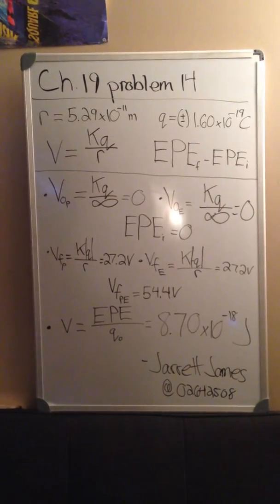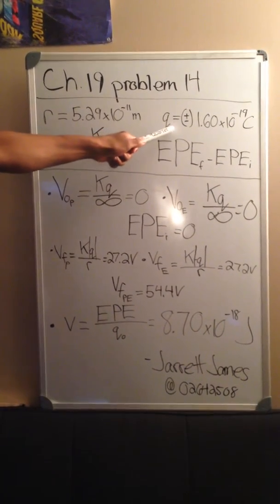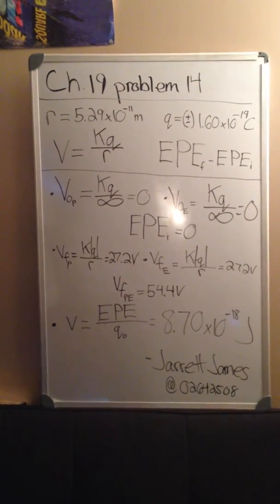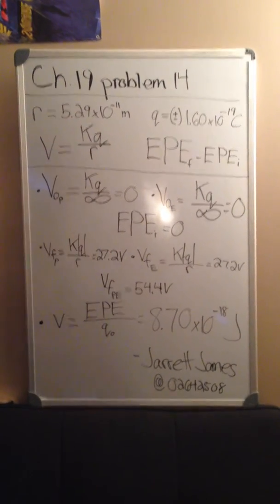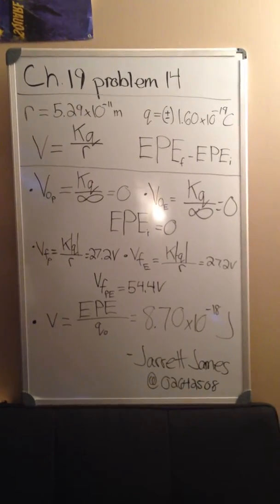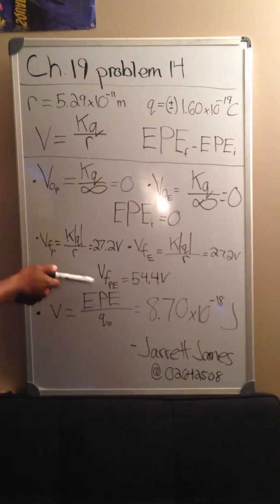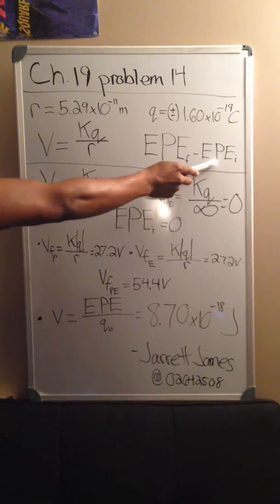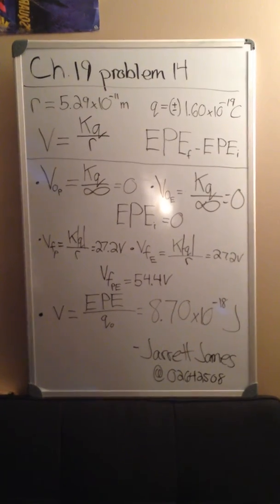Jarrett James - Chapter 19 Problem 14